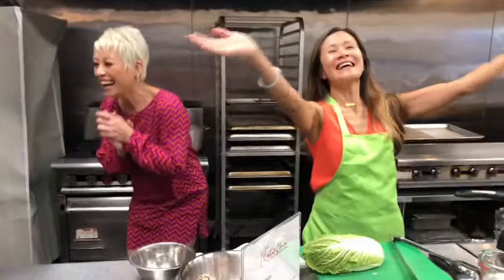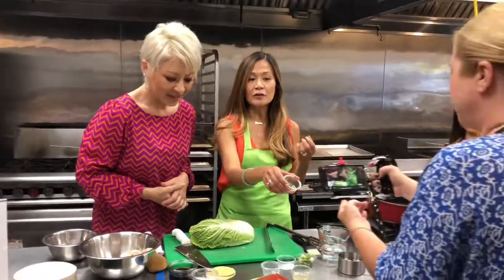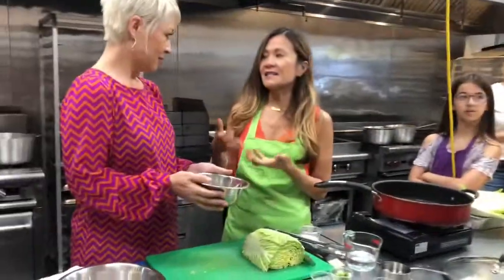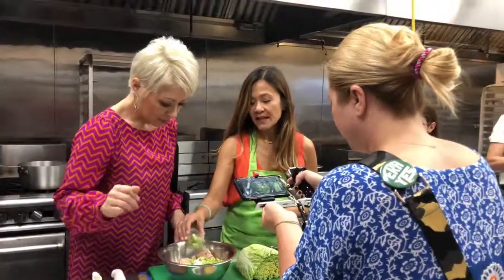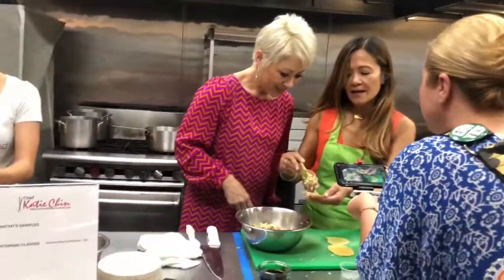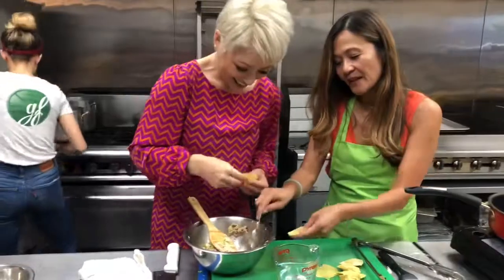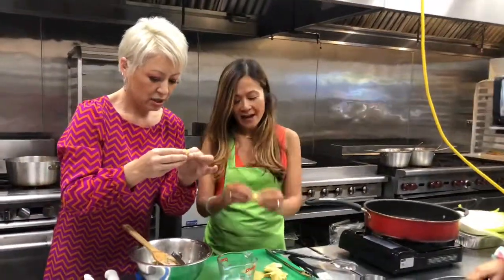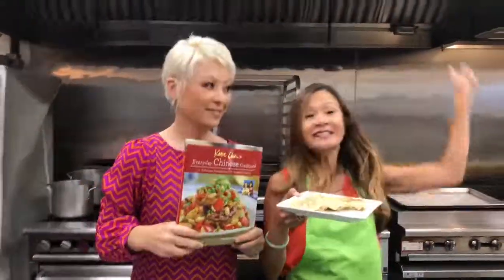Potstickers With Katie Chin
Let's make potstickers aka dumplings.

NEW VIDEO. WATCH NOW!

In the kitch at The Blvd making potstickers and selling copies of Katie's cookbook "Everyday Chinese Cooking" on the Talk Shop Live app. The TSL app is an innovative new social-selling platform featuring Trisha Yearwood, Dionne Warwick, Tim McGraw and many others!

I love love love potstickers. Check out how simple it is to mix, make and cook up these tasty little pillows of Asian goodness. Your tummy will do a happy dance.